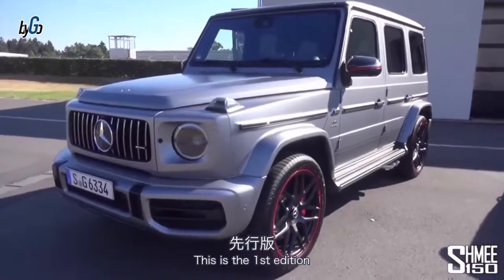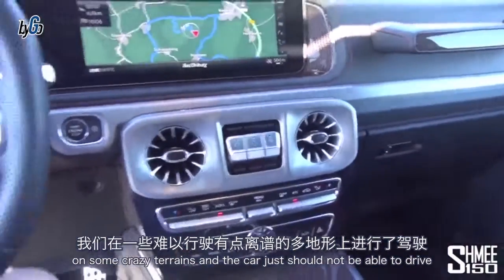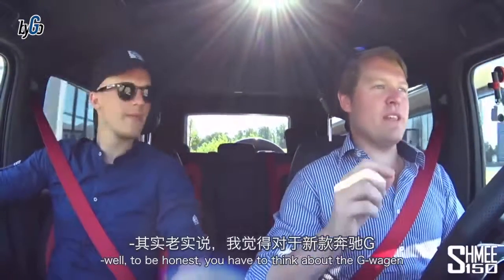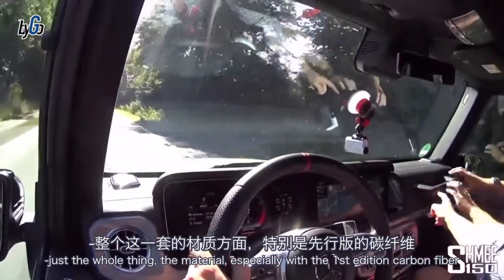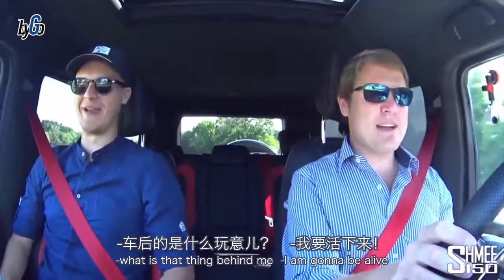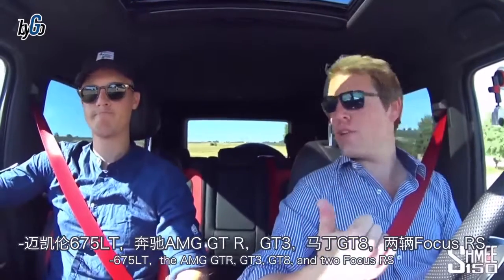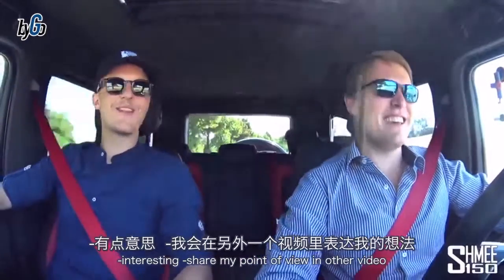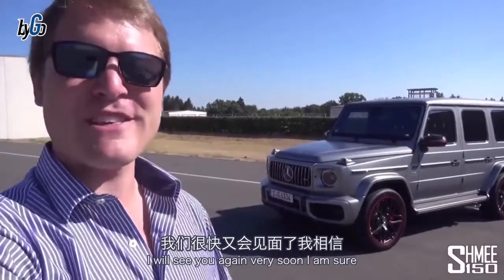E04: Shmee Review on 2019 Mercedes Benz AMG G63